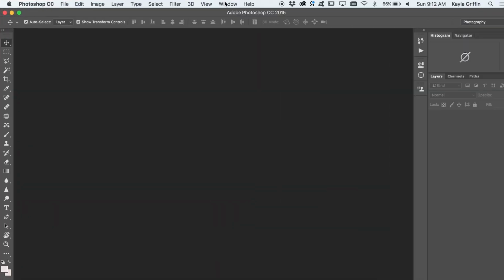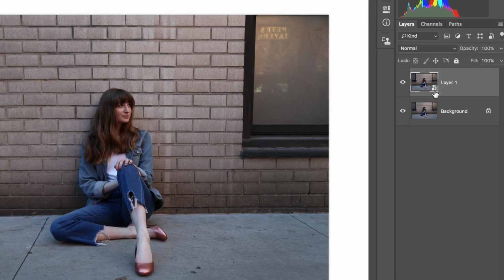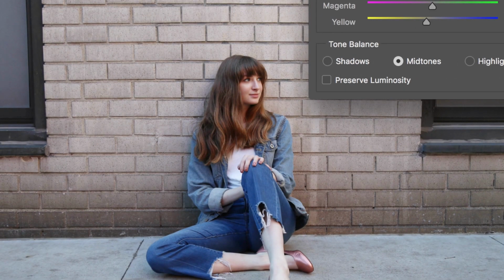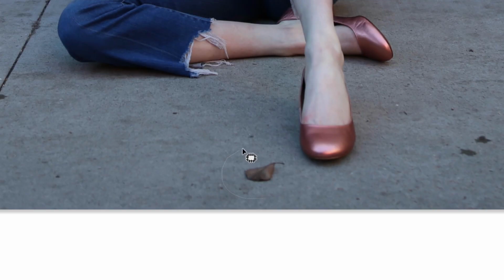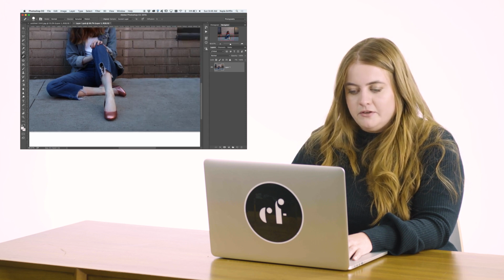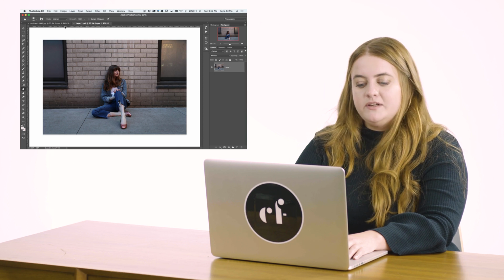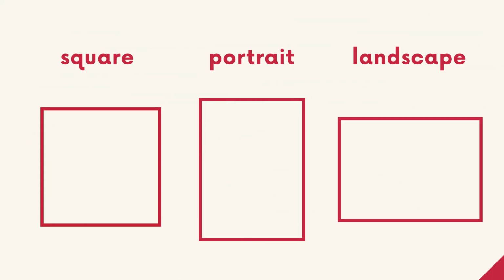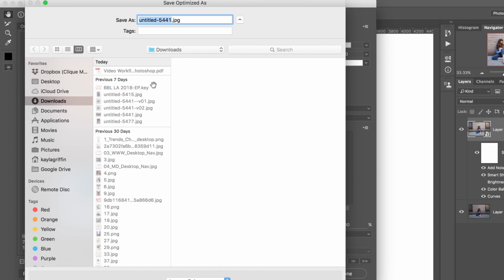Insta-resume—How to Create a Professional Social Presence with Photoshop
Potential employers will definitely Insta-stalk you, so why not use that to your advantage? Your social presence is your new age resume. This video walks you through all the Photoshop shortcuts to make your photos not only double tap-worthy but help you stand out when applying for your next job or internship.